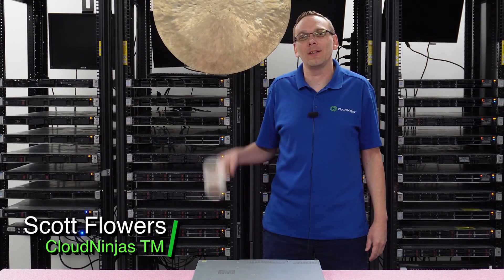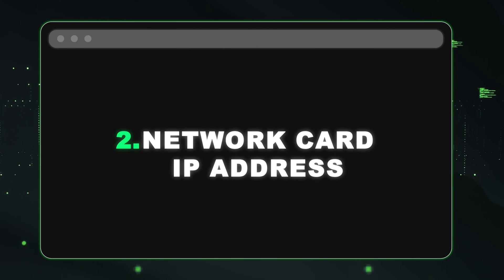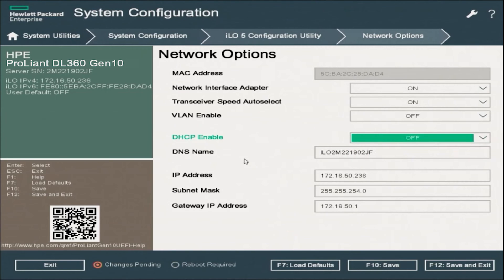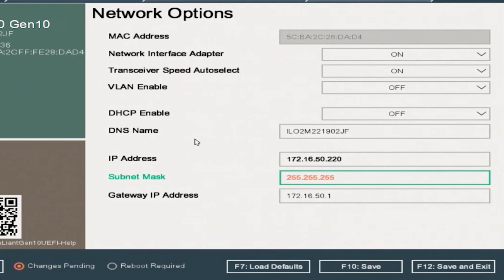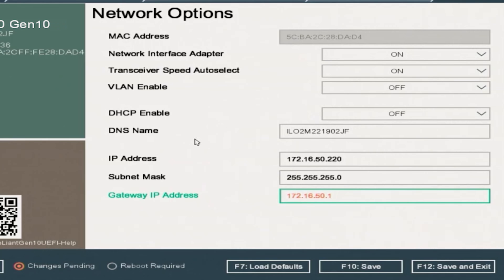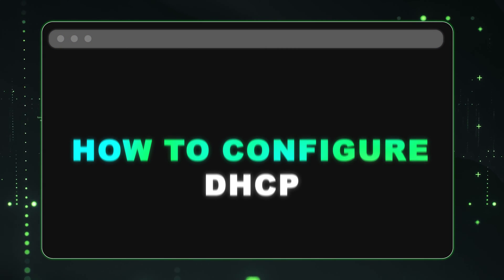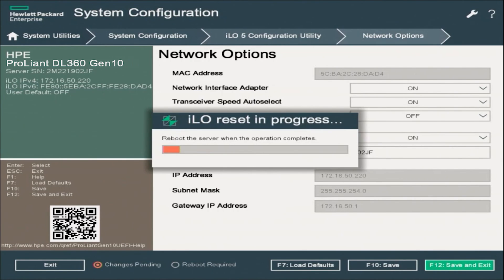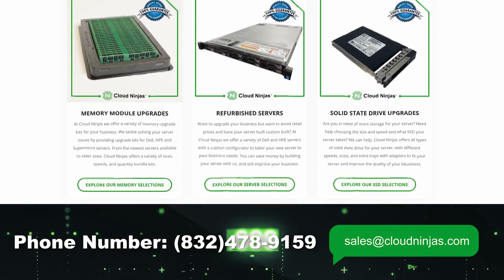HPE ProLiant DL360 Gen10 Server IP | How To Set an IP Address | DHCP | Static IP | Guide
HPE ProLiant DL360 Gen10 - This video is a continuation of our HPE ProLiant DL360 Gen10 video series. We will show you two methods for configuring your HPE ProLiant DL360 Gen10 IP address: Static & DHCP. This video series will include:

In this video, we will show you how to configure an IP Address on your HPE ProLiant DL360 Gen10 server.  There are two ways to do this. The first way is by setting a static IP. The second way is via DHCP. Setting a static IP address is a manual way of setting an IP address. DHCP on the other hand, allows for the system to have its IP automatically assigned when it joins a network. DHCP is by far the most common for the average user, but certain environments still use static IP addresses. We will go over both methods in our video and provide step by step instructions.  If you find this video useful, then please consider checking out the rest of our HPE DL360 Gen10 series.